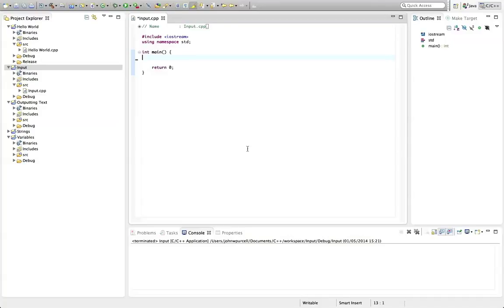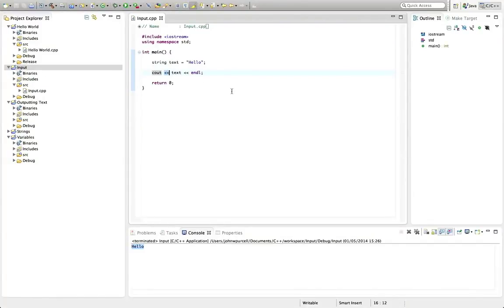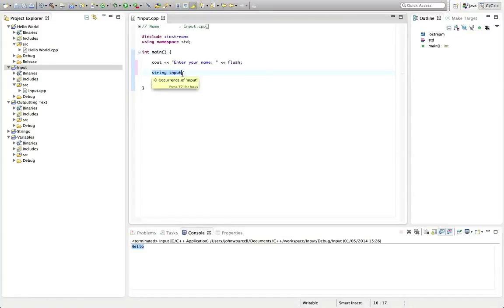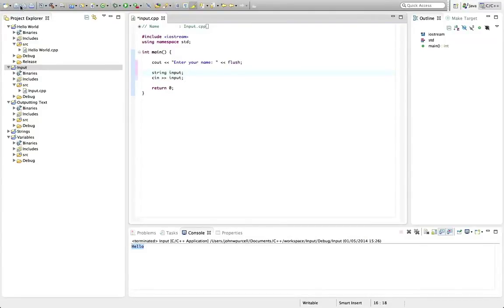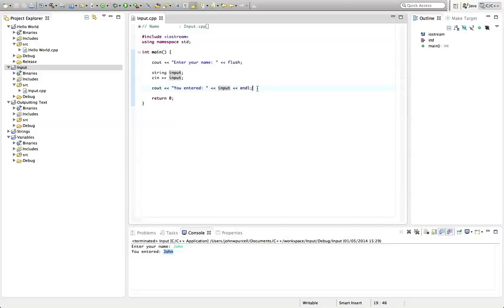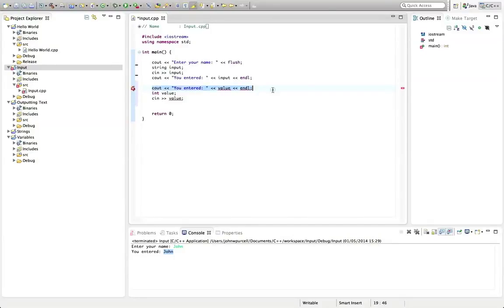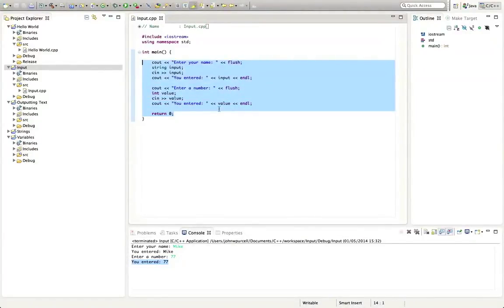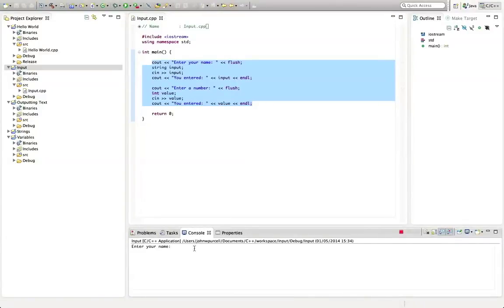C++Tutorial for Beginners 7 User Input